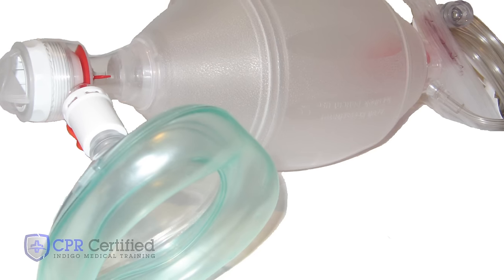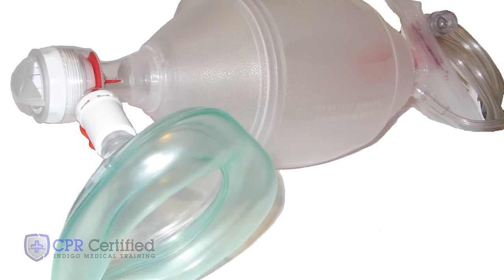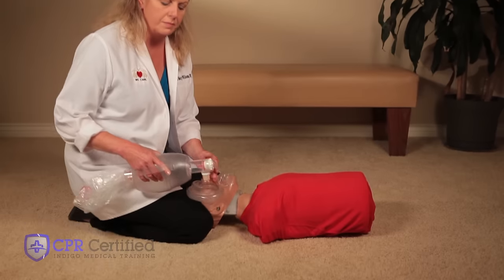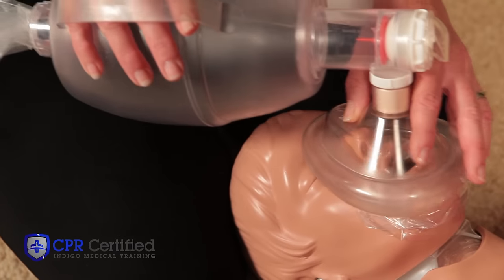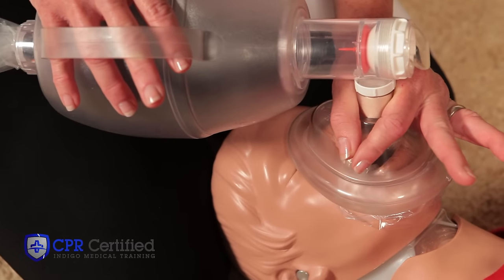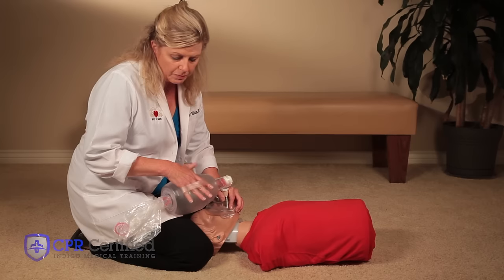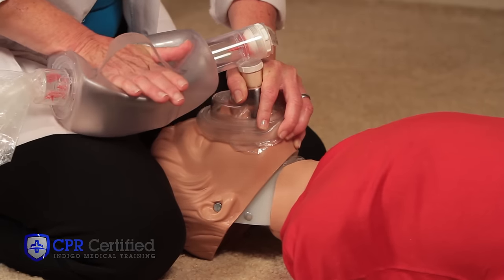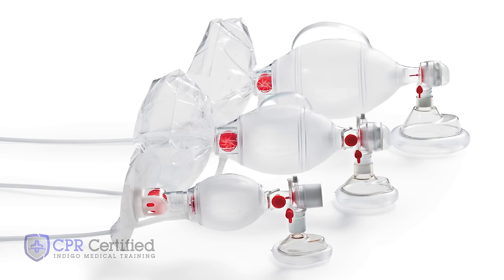CPR with an Ambu Bag video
This training video show you how to use an Ambu bag to perform CPR. Learn how to properly hold and administer ventilation using an Ambu Bag.